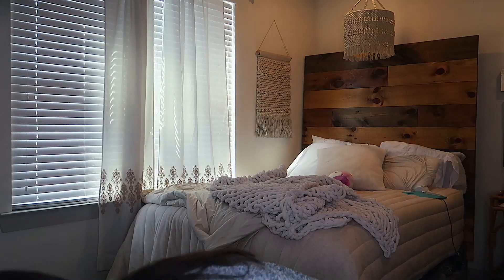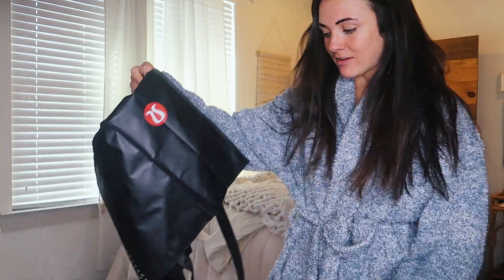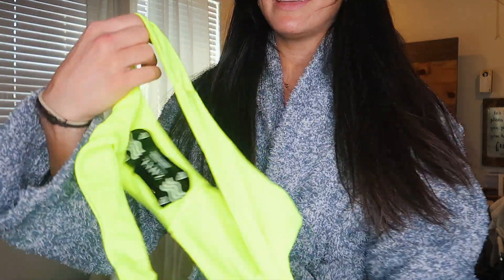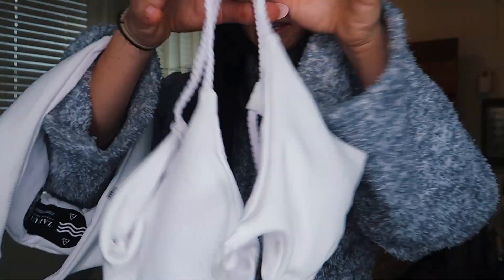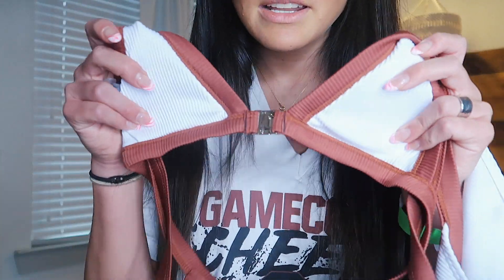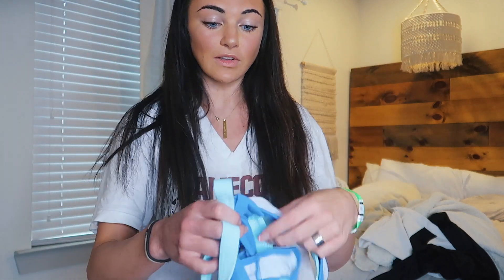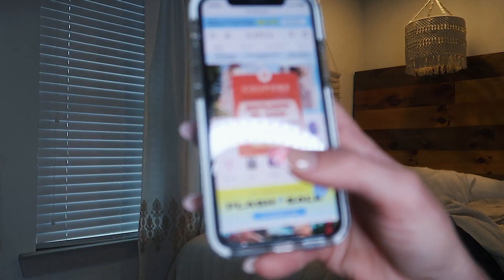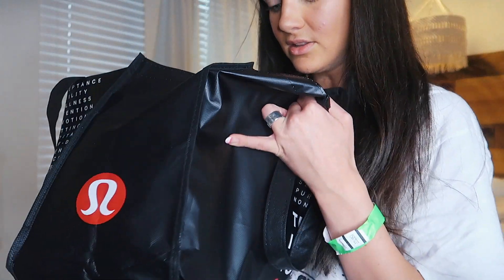Zaful Bikini Haul